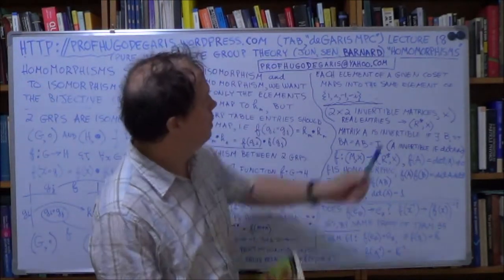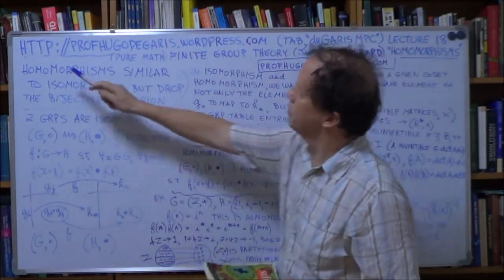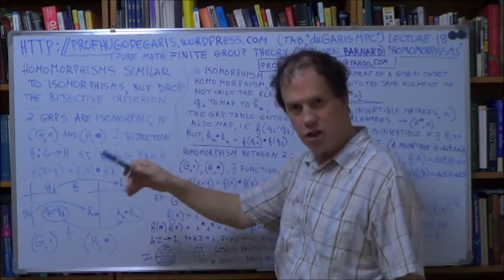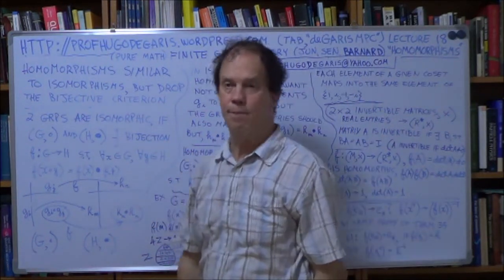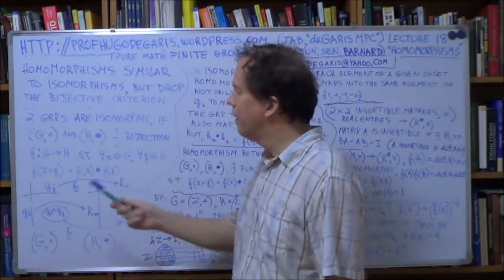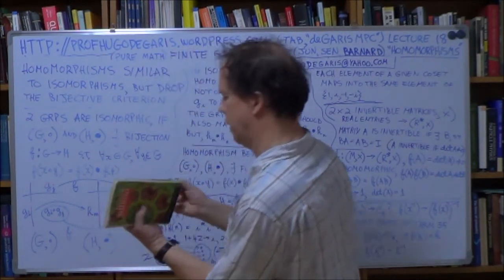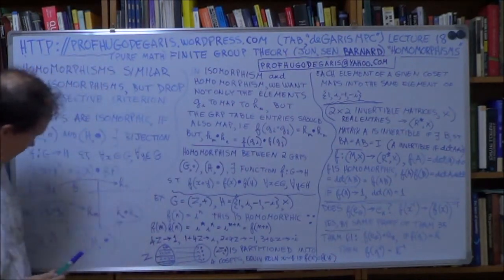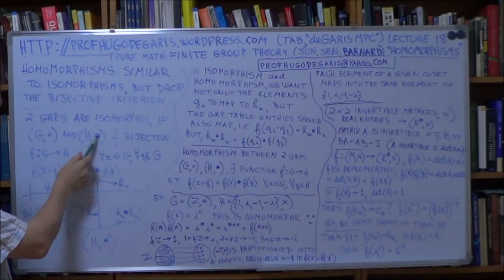deGarisMPC FiniteGrps18a 1of3 Jun,Sen,Barnard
Finite Group Theory (Jun, Sen, Barnard) Lecture 18a ("Homomorphisms"), Part 1 of 3